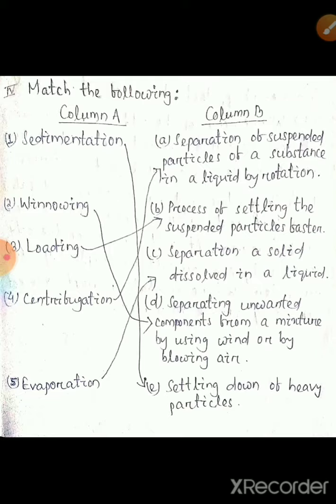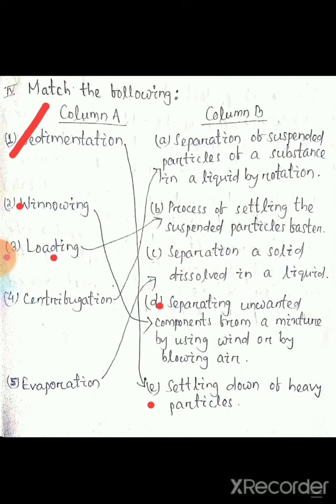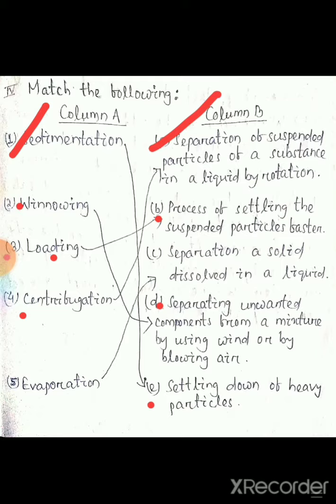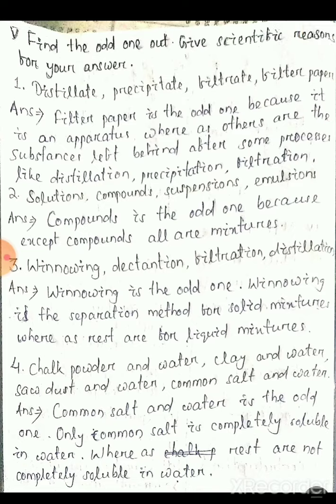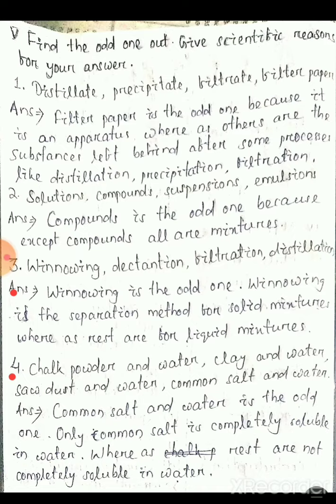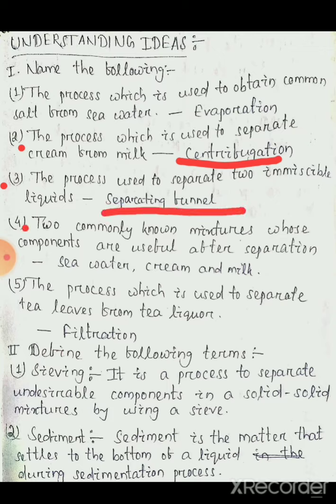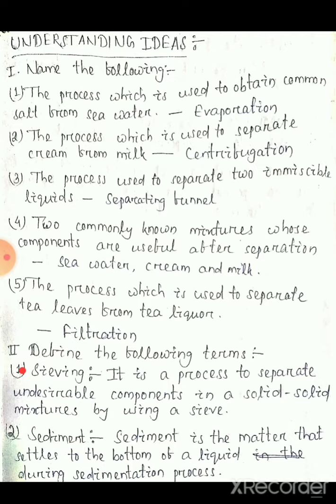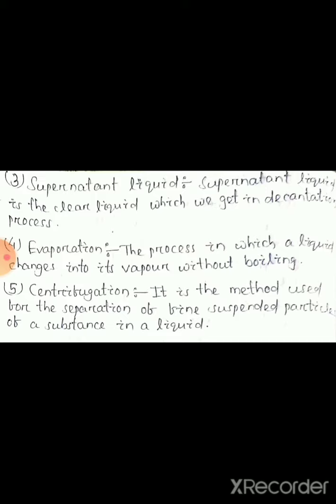Std 6 chemistry 25 08 2020